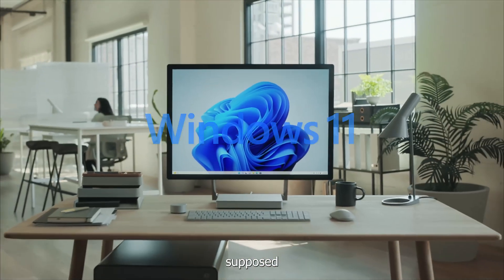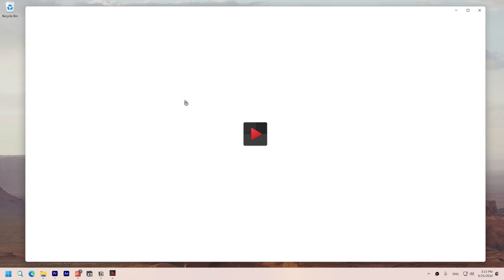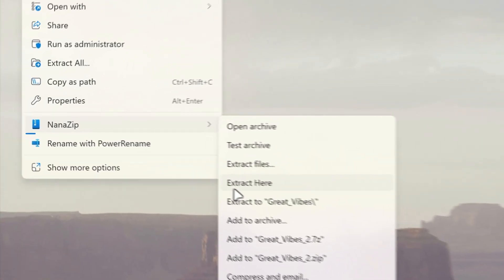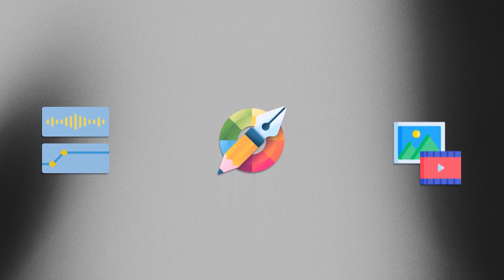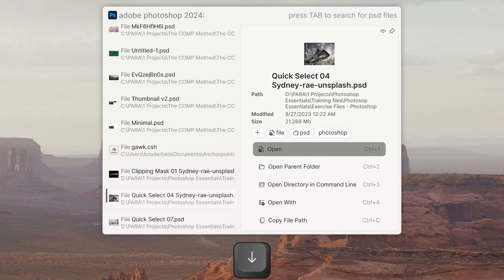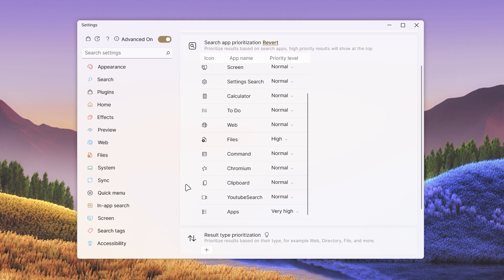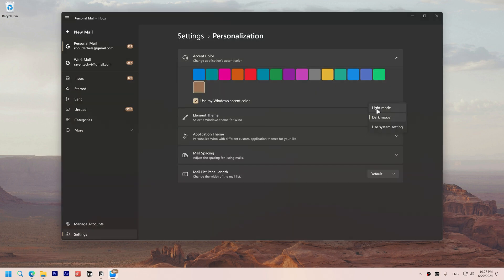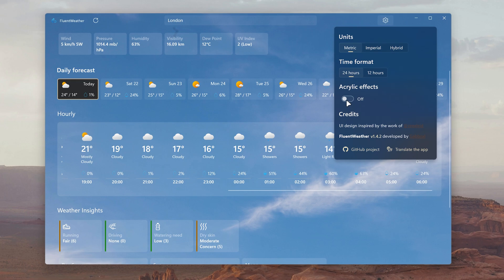12 Modern Free Apps for Windows 11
When designed correctly, Windows 11 is gorgeous. But there are still inconsistent old remnants from windows 7 and 8 because Microsoft is too busy making useless ai stuff to update and modernize their OS. So we'll take matters into our own hands and modernize the windows 11 experience ourselves.

- Go to package bundles
- Click open existing bundle
- Select the file that i shared on google drive

🔗Links:
1. ScreenBox (Modern replacement for VLC)

2. Files (Modern replacement for File Explorer)

3. NanaZip (Modern replacement for 7Zip)

4. Everything Toolbar (Modern replacement for Windows Search)

5. Nilesoft Shell (Modern Replacement for context menu)

6. Fluent Info (Modern Replacement for file explorer Details pane)

7. **Fluent Search (Modern Windows Search)**

8. Wintoys (Modern replacement for Control Panel and Services)

9. Winver UWP (Modern Winver Replacement)

11. Ambie (Modern and better replacement for Clock)

12. Fluent Weather (modern weather app)